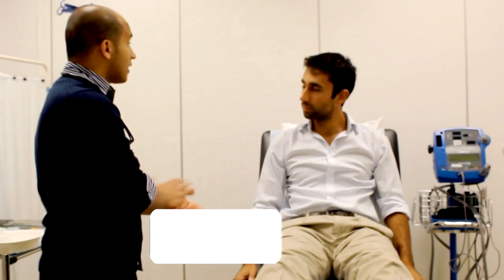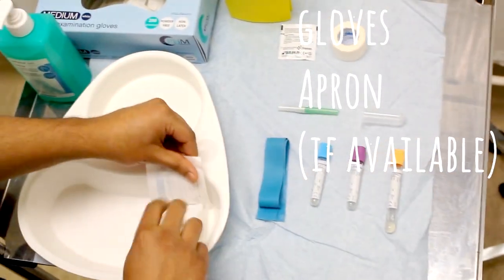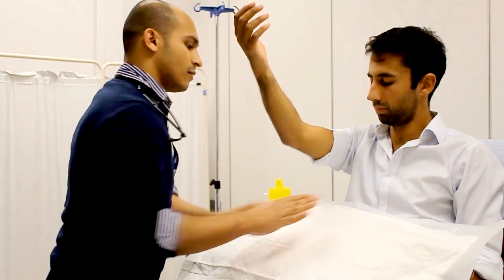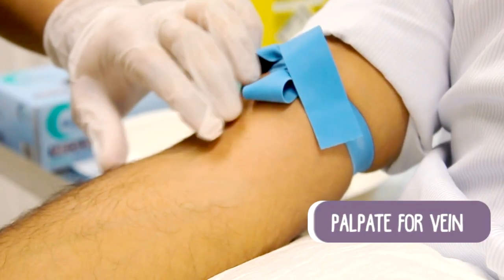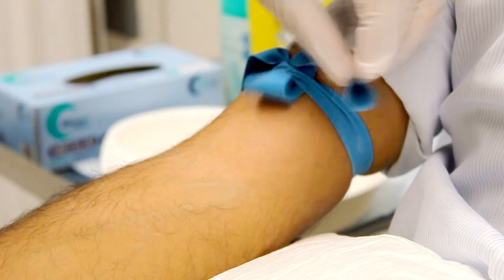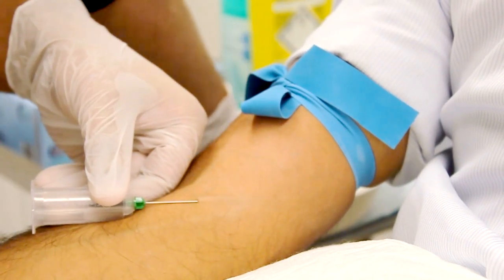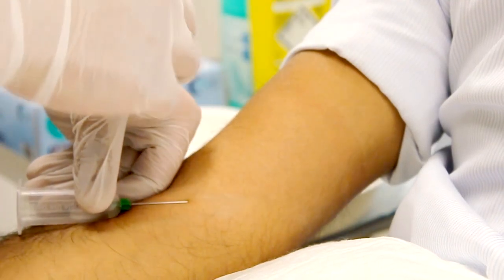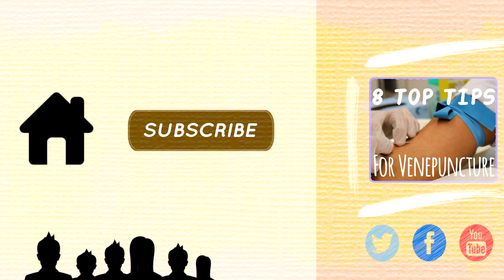Venipuncture OSCE Exam - Phlebotomy using a vacutainer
Venipuncture is a key skill that you need to master as a medical student, junior doctor or healthcare professional, this video will guide you step by step along the way.

This video will look at one of the phlebotomy techniques and teach you how to draw blood using the vacutainer system in preparation for your OSCE exam.

Let us know what you think! Anything that could have been done better? Share with friends and family who may find this helpful!